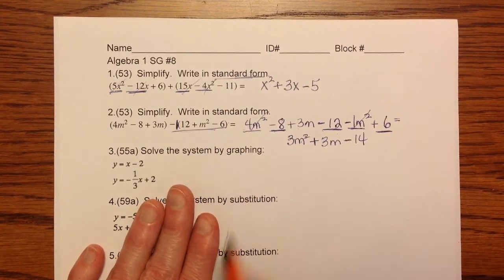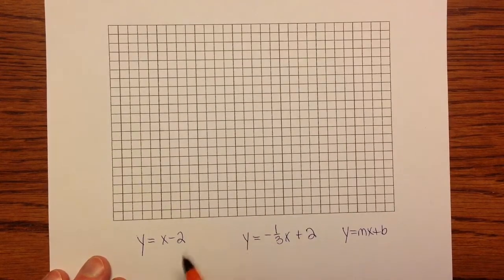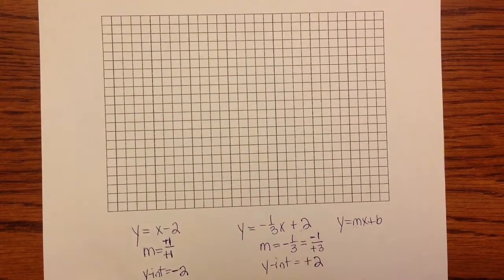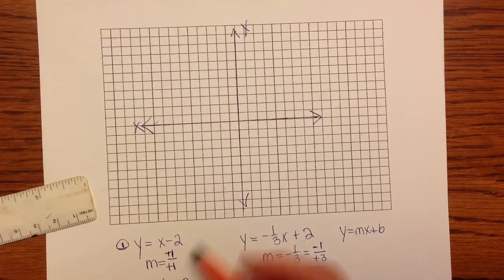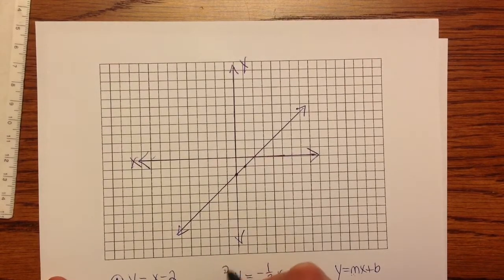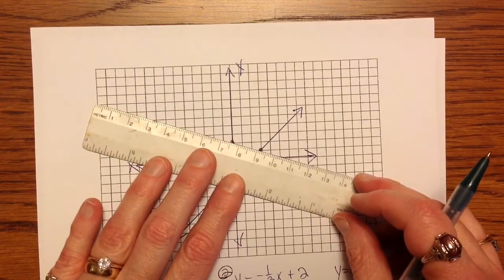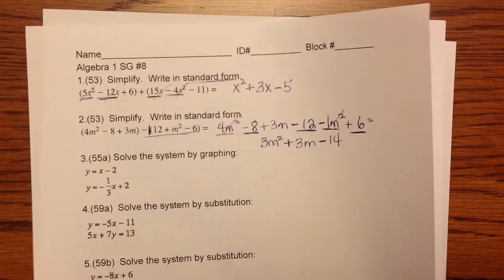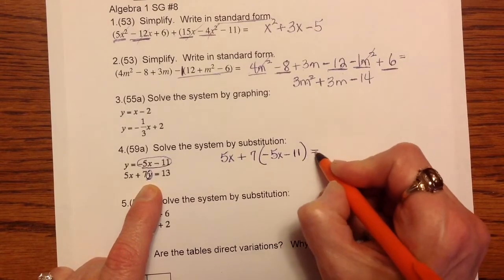Alg 1 SG8 p1